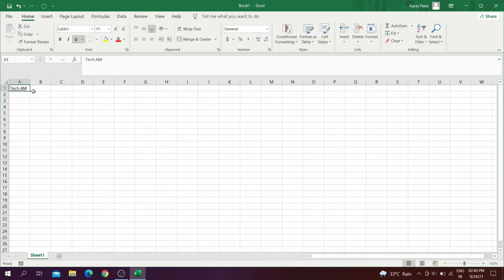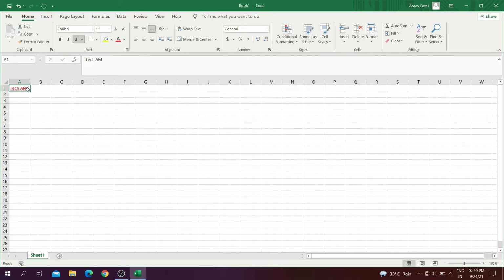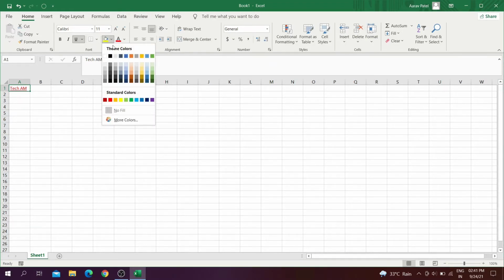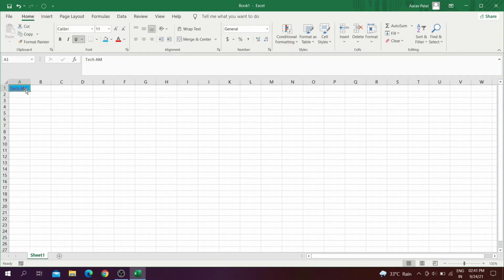How to add font color and background color in Excel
Excel may text color aur background color kaise add kare.